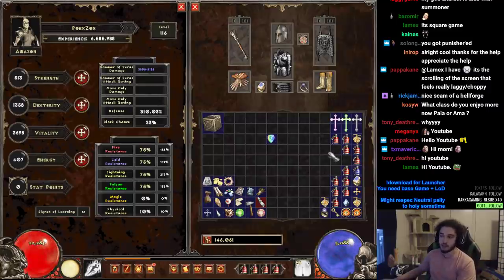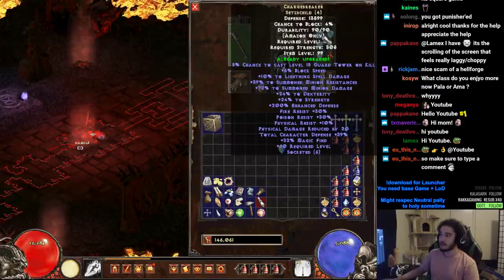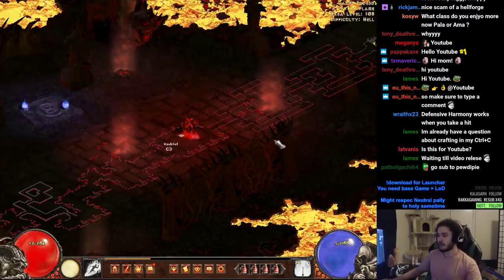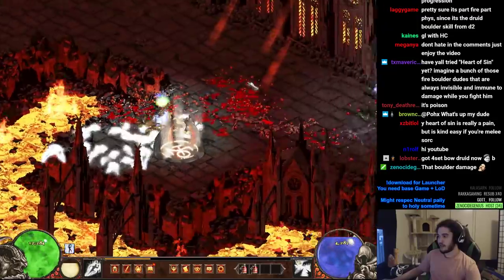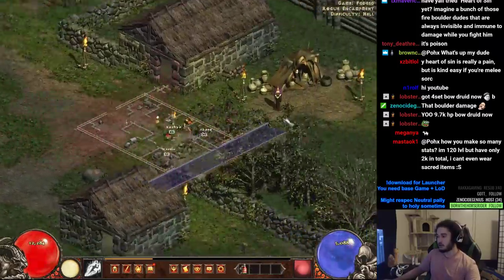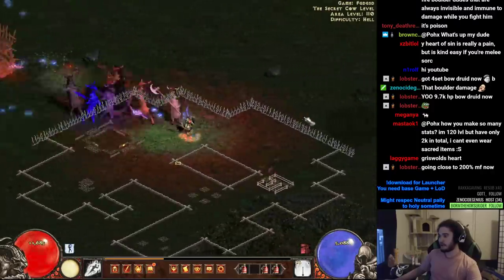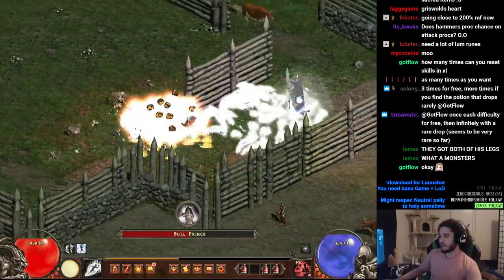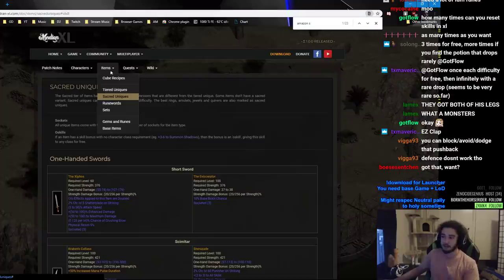Diablo II Median XL - My intermediate Hammerzon Guide :D